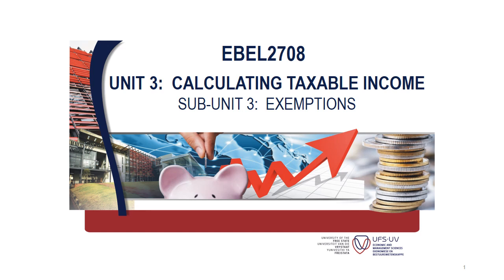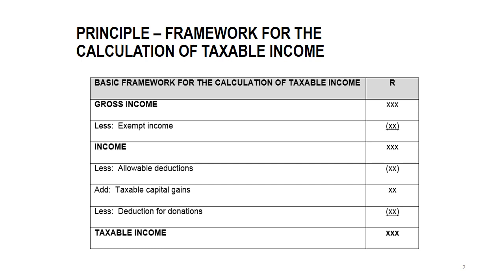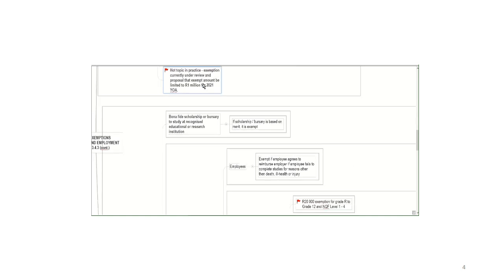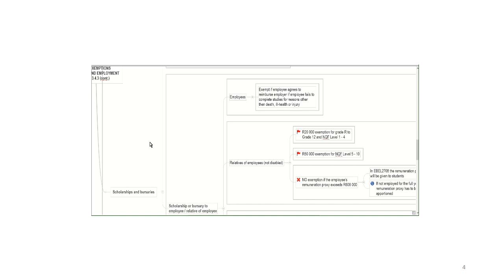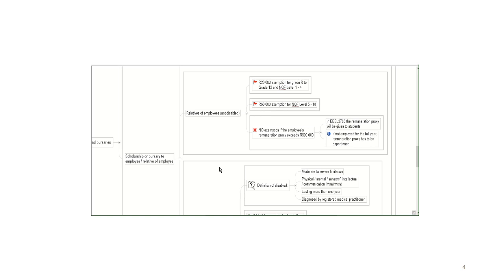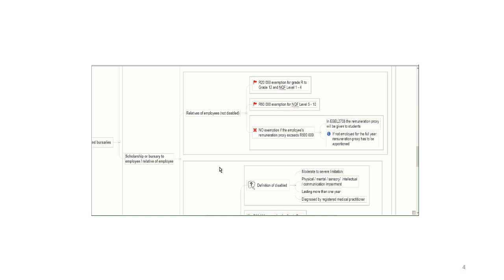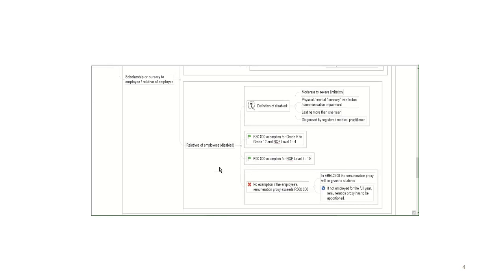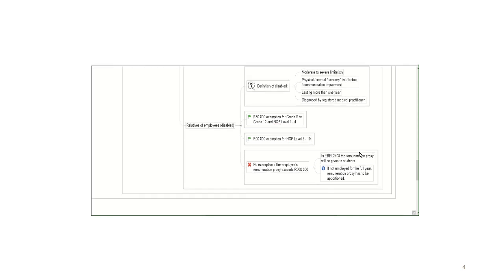Video U3S3 Bursaries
Exemption for scholarships and bursaries SANP 3.4.3 (pg.95-97)